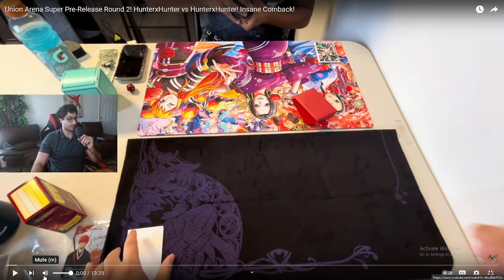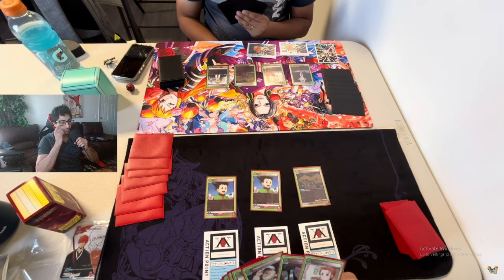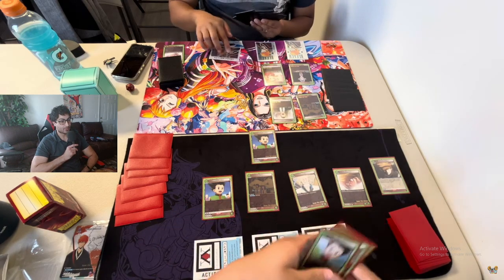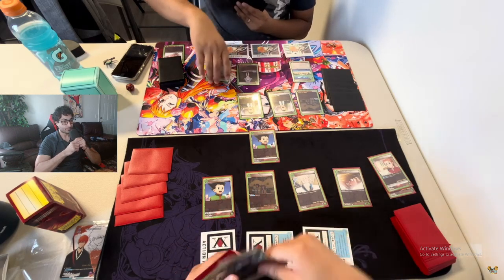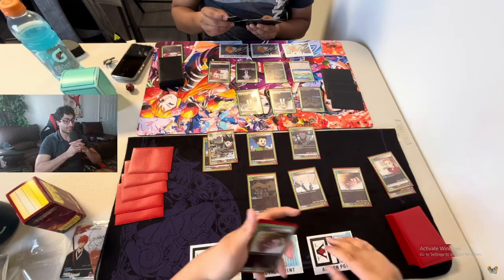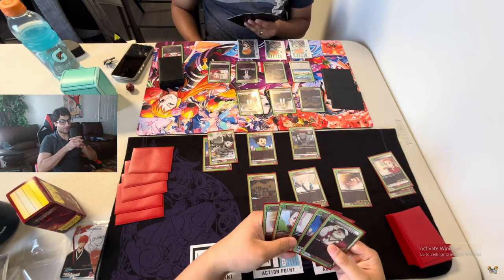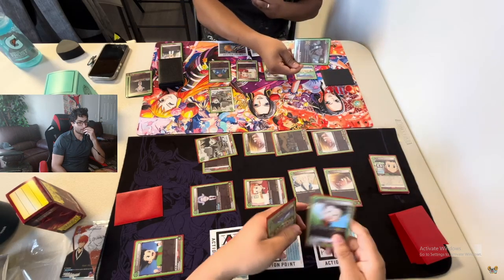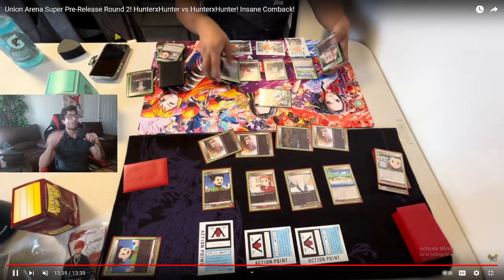Union Arena Card Game Super Pre-Release Hunter X Hunter Mirror Match Gameplay - DOUBLE HEAL ENDING!!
Hey guys,
I wanna get good at the game so we are covering as many matches and playing as much as possible daily. This gameplay you can find right here for full video

The game was normal at first until all the union arena healing came out and proved the strength of the hunter x hunter deck!